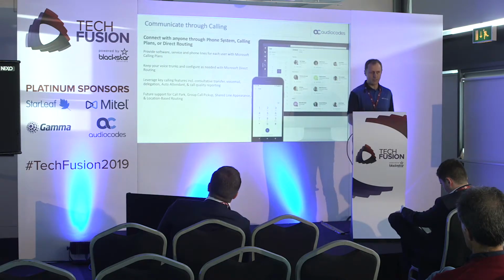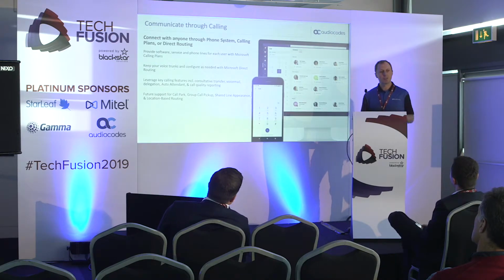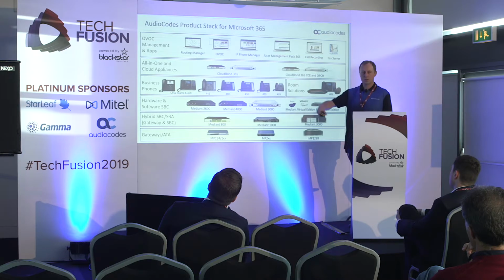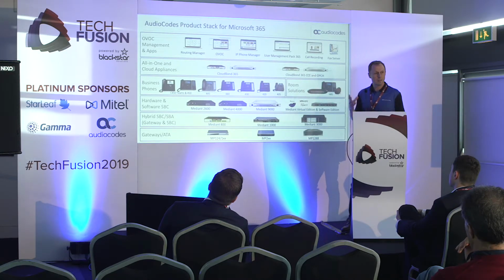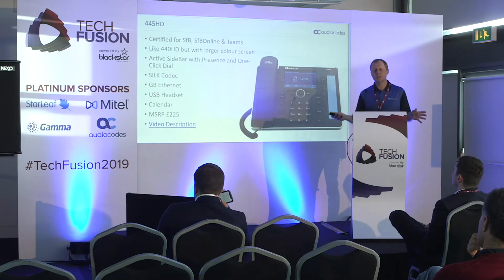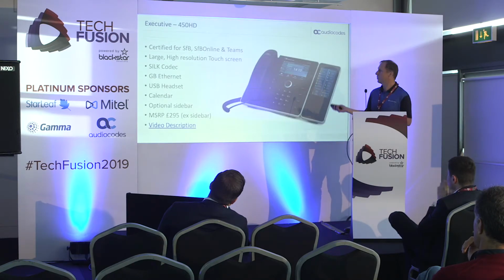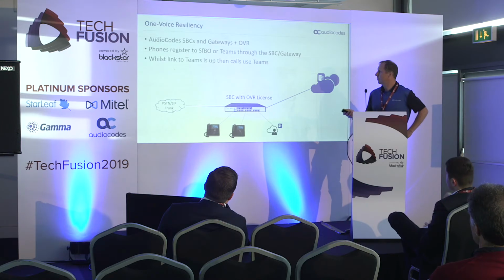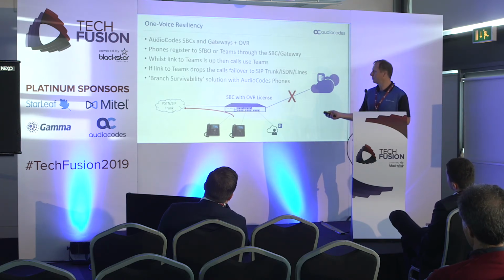Enabling Voice in Microsoft Teams